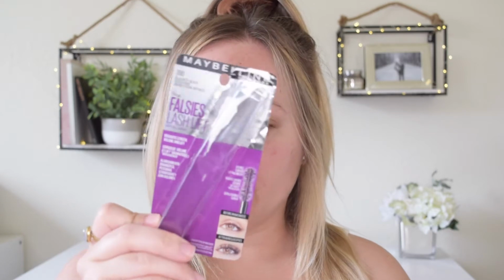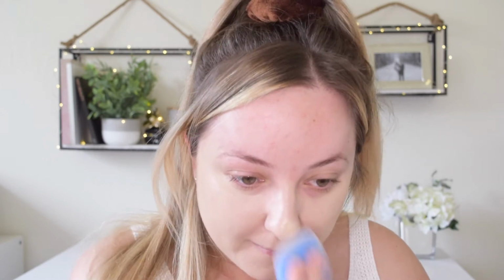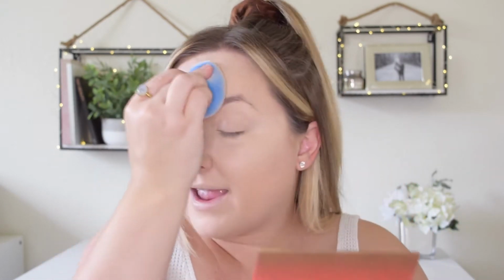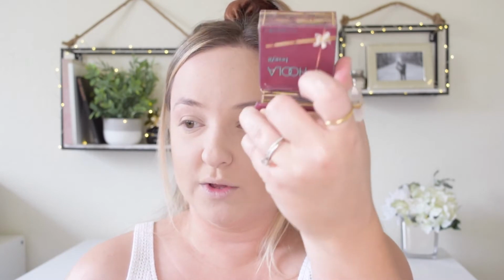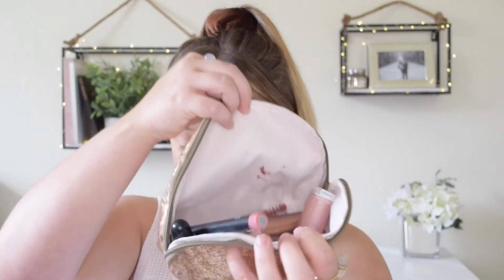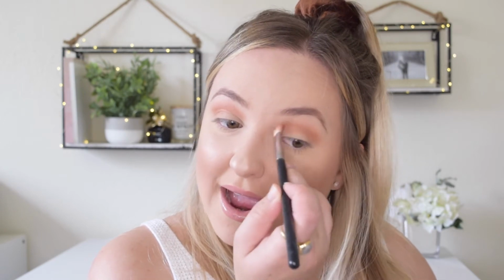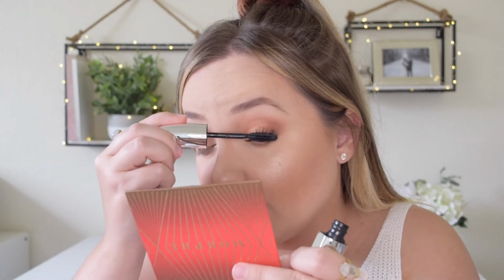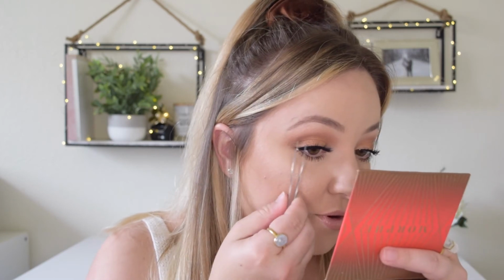CHIT CHAT GRWM | Target haul, Staying Motivated, Working From Home, Mental Health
In today's video join me in putting some makeup on while i chat about whats been going on in my life. I talk about my latest target haul, staying motivated, working from home, and my mental health going through the stay at home order.

I hope you guys are all doing well, I sincerely wish you all the best during these tough times! I am praying you and your loved ones are staying safe, happy and healthy! Love you all 💖💖💖💖

P.S. this video was recorded on April 18th (i know im so late to editing and uploading ugh)

N O T   S P O N S O R E D
» This video is not sponsored and I purchased all items in the video with my own money. All opinions are my own.